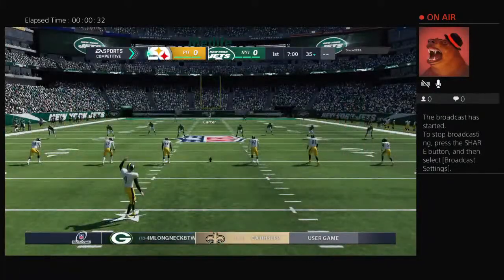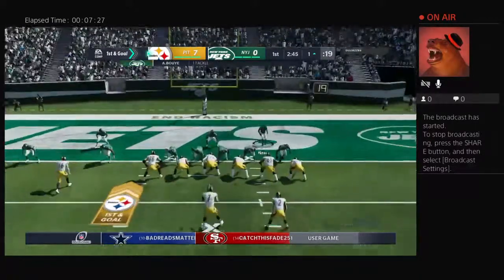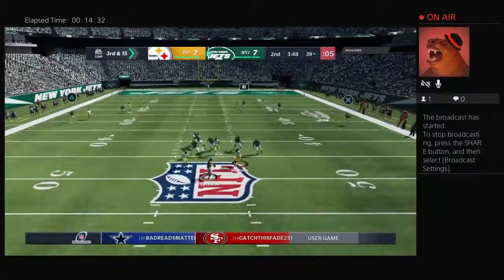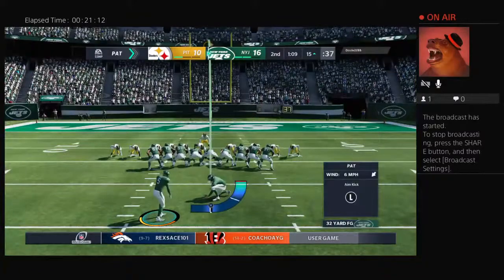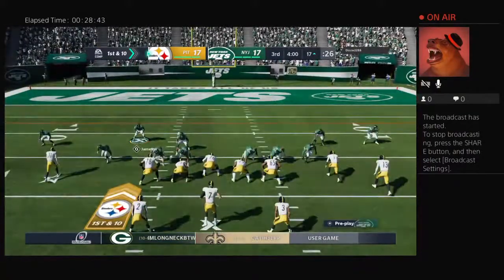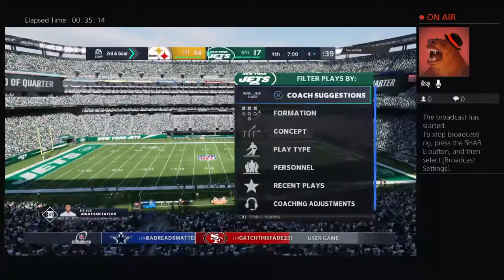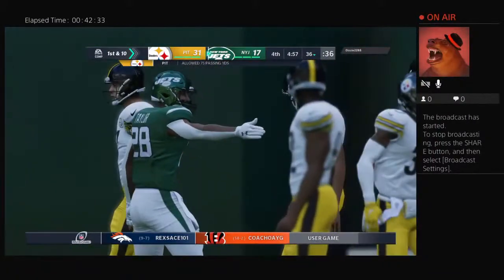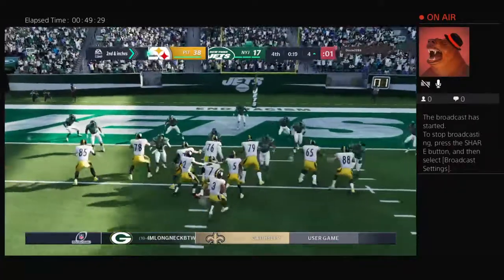Frachise NBA legend